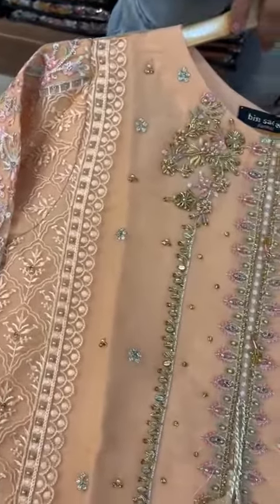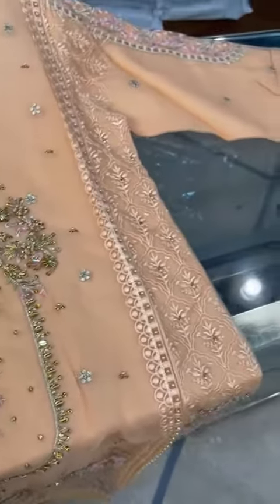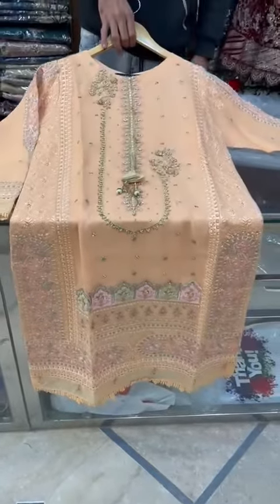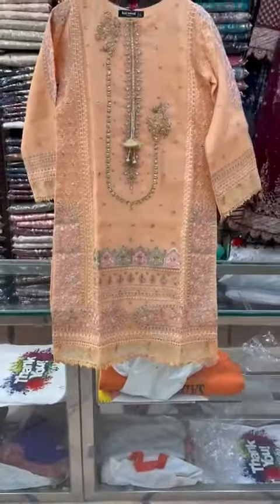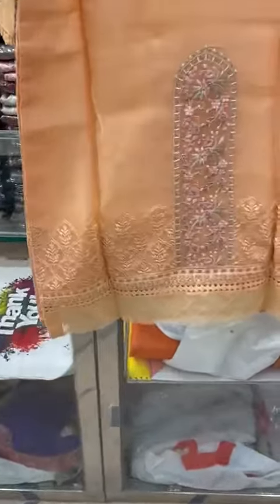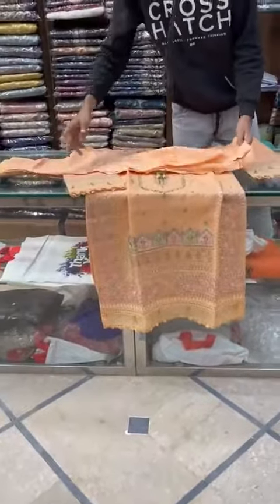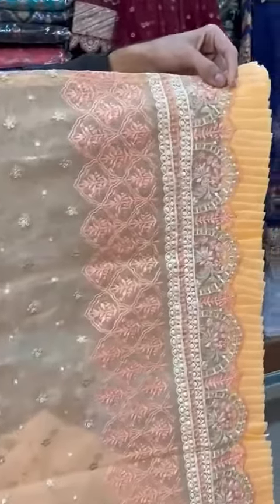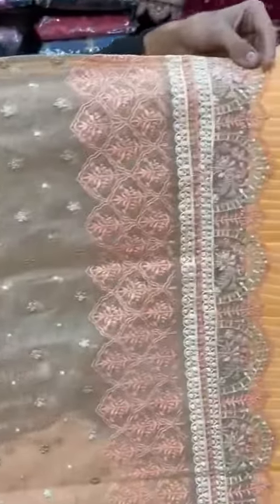Bin saeed stitch collection available beautiful hand work